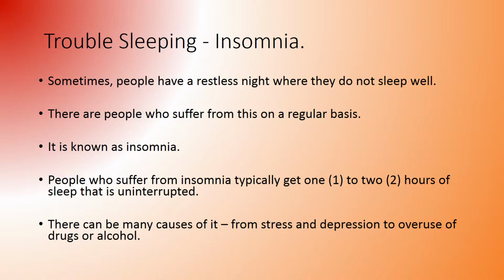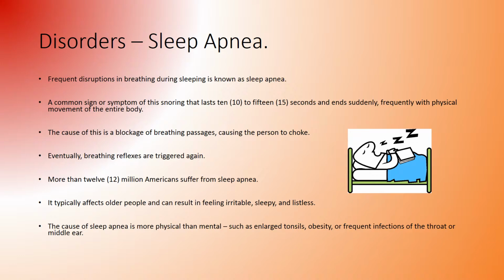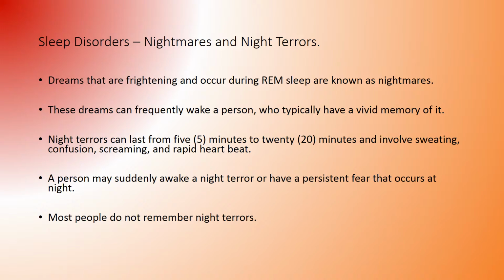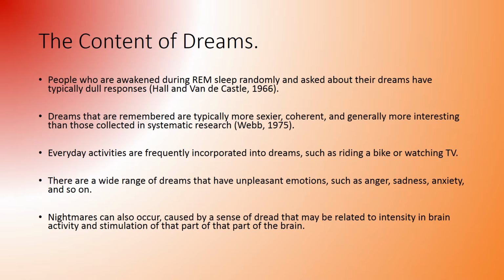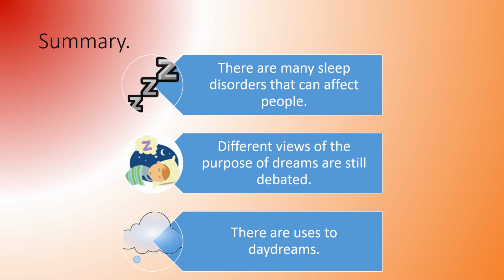The Process of Sleep and Dreams 2